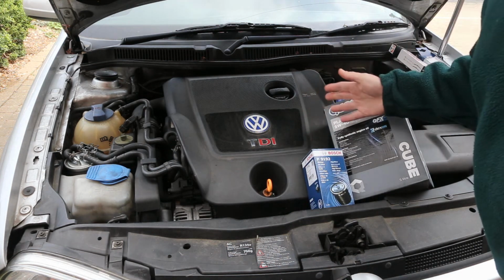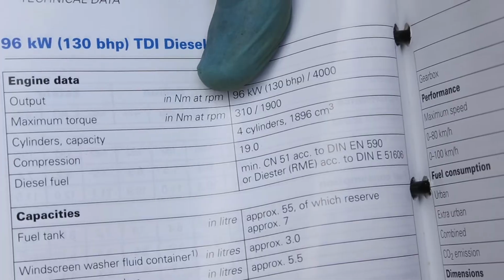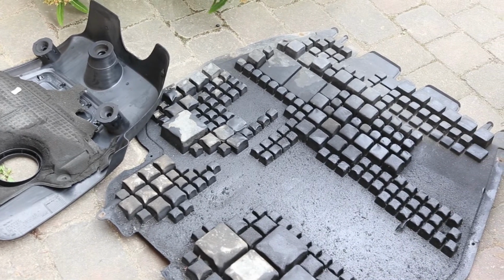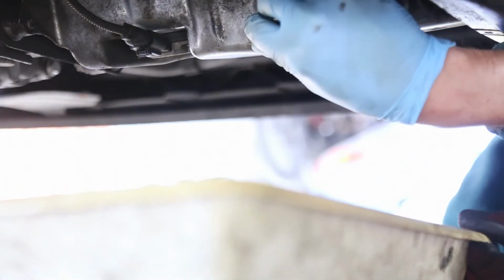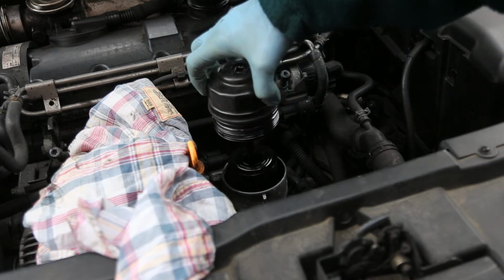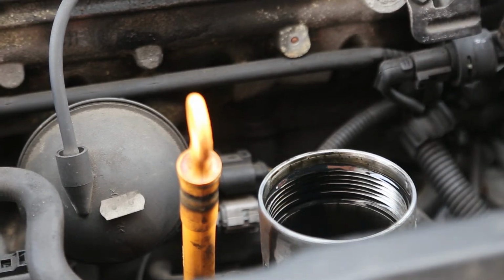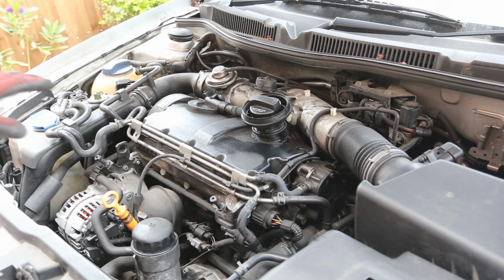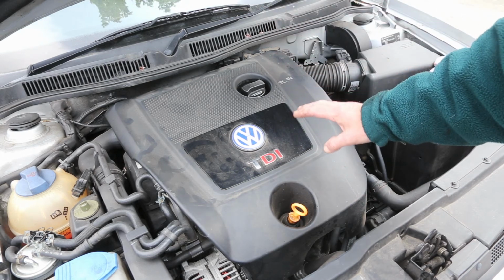VW Golf/Bora TDI How to Change Oil/Filter - Easy Step by Step Guide Servicing Your Car-Check Level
As well as oil and filter you'll need a 19mm socket, filter removal tool and Torx T25 driver to remove the undertray. The oil and filter cost me £30 in total.

The capacity of the Golf TDI is 4.5 litres but check the manual for your car for capacity as well as spec of oil required.